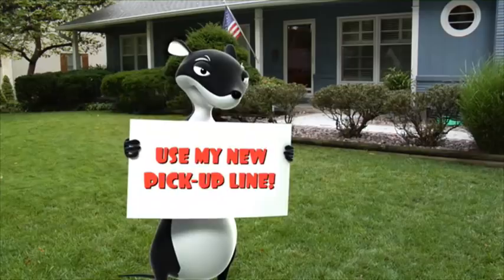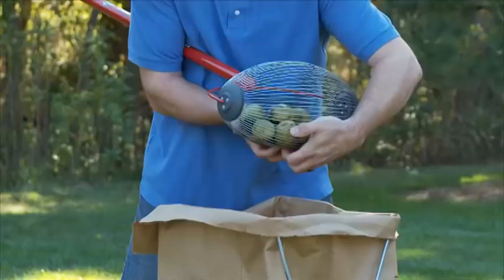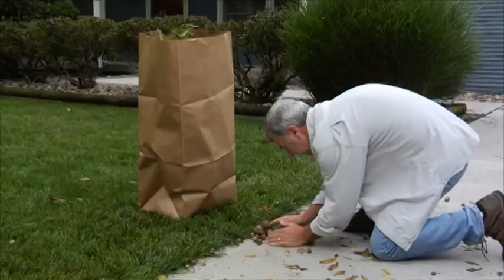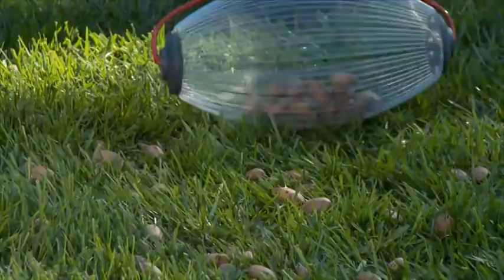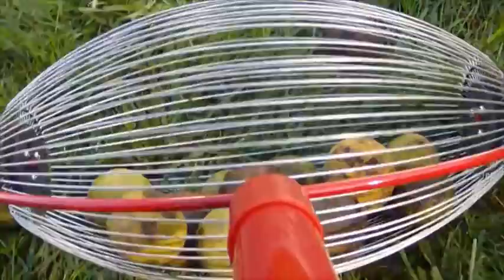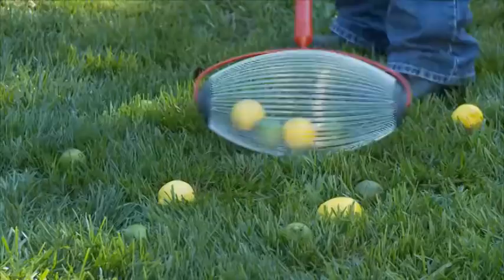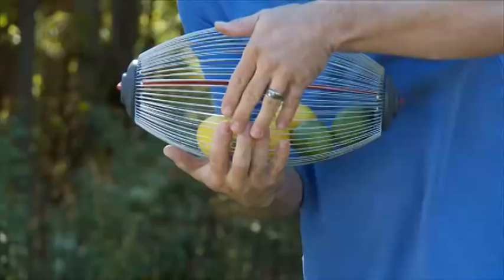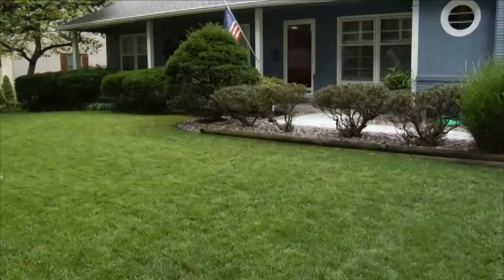Garden Weasel Nut Gatherer Pro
Picks up acorns, walnuts, butternuts, hickory nuts, chestnuts, filberts, gum balls, seeds, and more.  The Weasel Nut Gatherer Pro is an easy to use rolling pick up tool for nuts and more.  No bending over.  Saves time. Also picks up fruit and small balls.

For more tips on our tools and putting them to work for you in your lawns and gardens, join us on Facebook